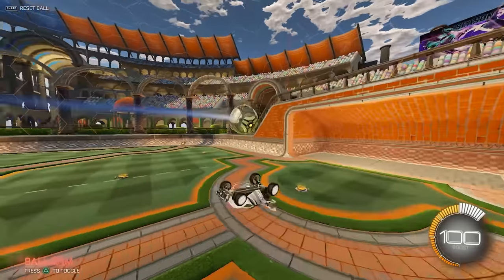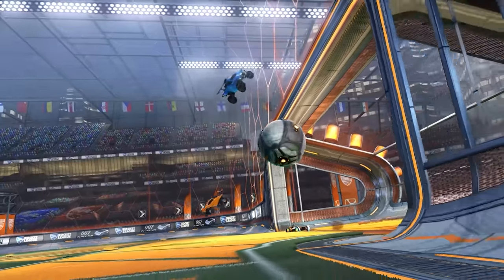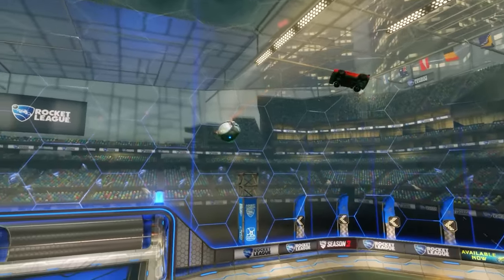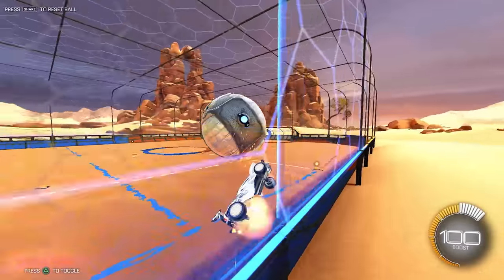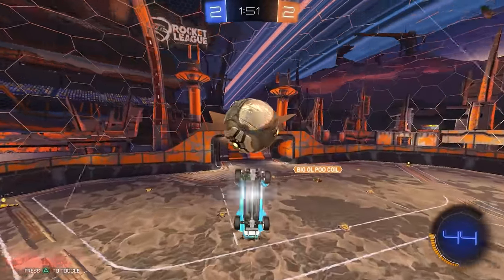This Is Why You Only Peak in FREEPLAY... ROCKET LEAGUE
Why you ONLY Peak in Freeplay... ROCKET LEAGUE. In this Rocket League tutorial video, I explain why you only play your best in training, and how to translate it to ranked!